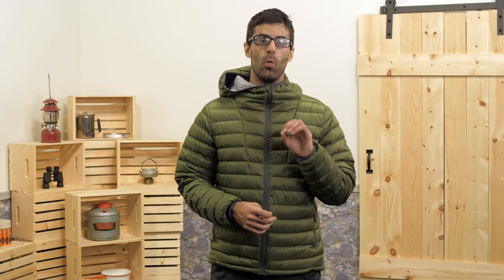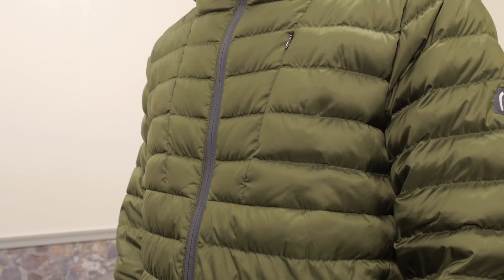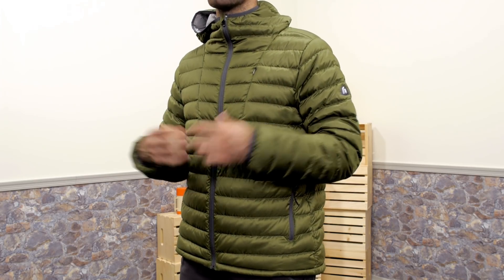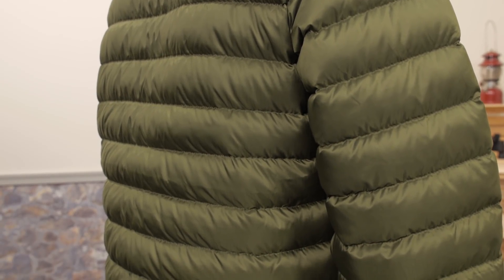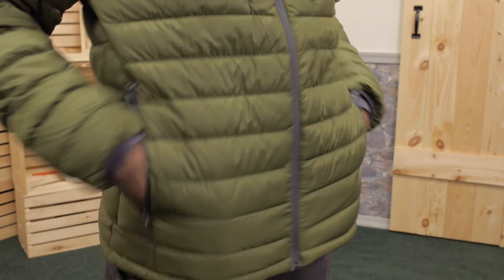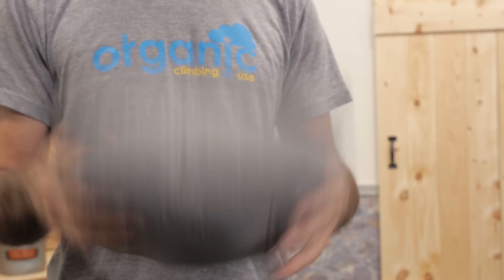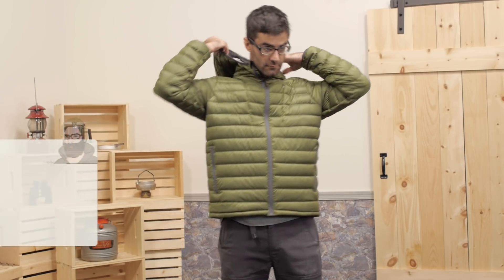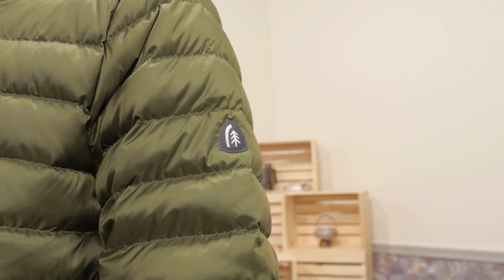Sierra Designs Men's Whitney Jacket